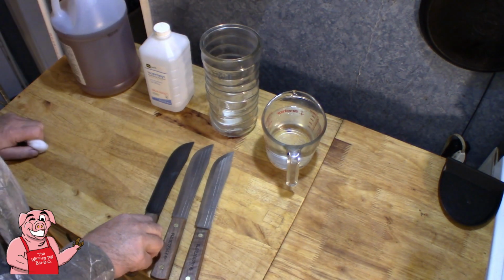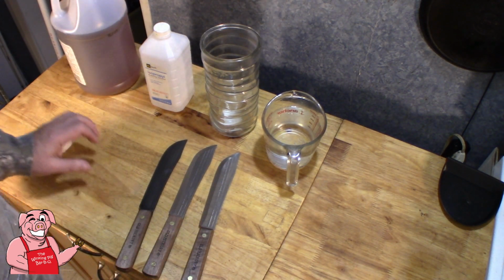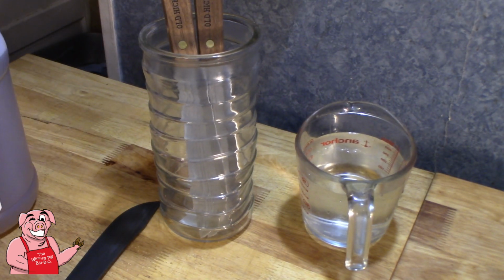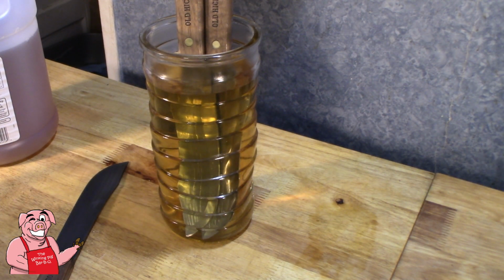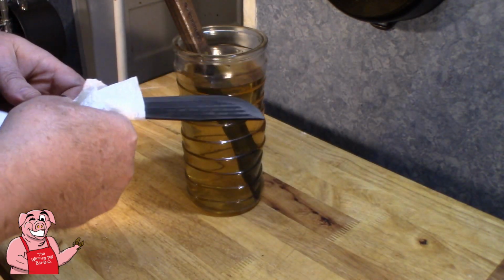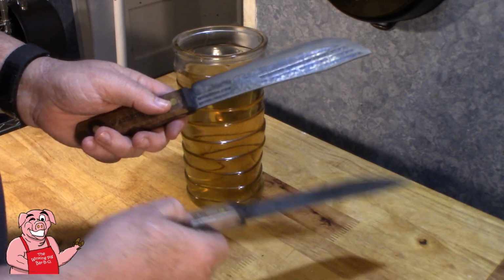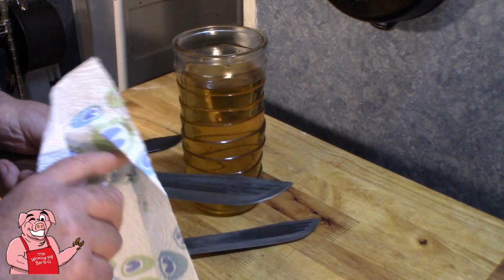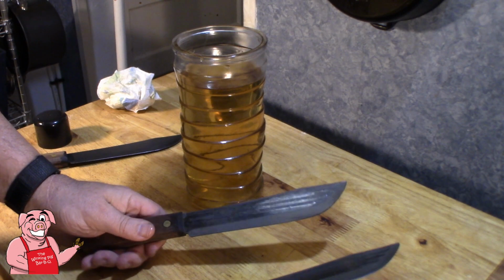How to Force a Patina On a High Carbon Steel Knife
In this video, I show you how to force a patina on a carbon steel blade to protect it from rusting by using a couple household items found in most homes.

This video was shot using a Canon Vixia HF R800 video camera, was edited using PowerDirector 16 video editing software, and the animated widgets were produced using a combination of Affinity Director and PowerDirector 16.

If you see something you like or if I've helped you out in some way feel free to use one of the methods below.

Bitcoin: 1FHNALdk7PGwS3bqgDXgztsCWed3zn7owe

Old Hickory 705 Old Hickory Kitchen Knife 5 piece Set